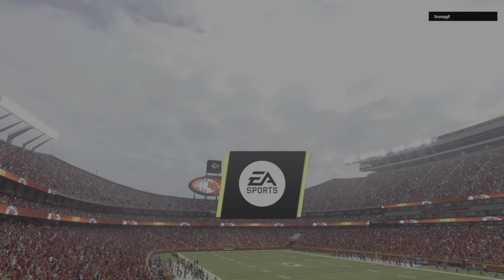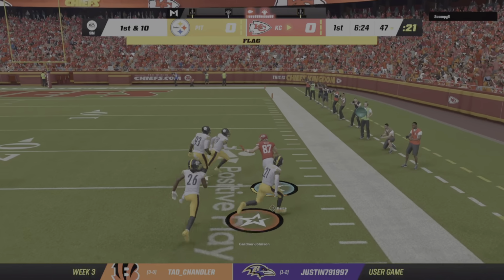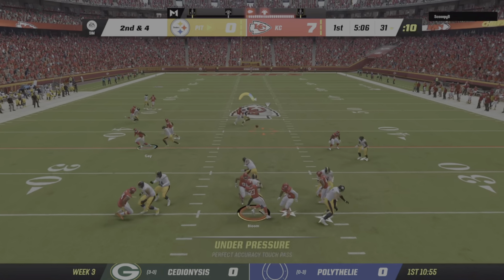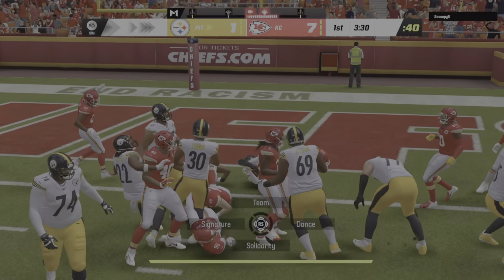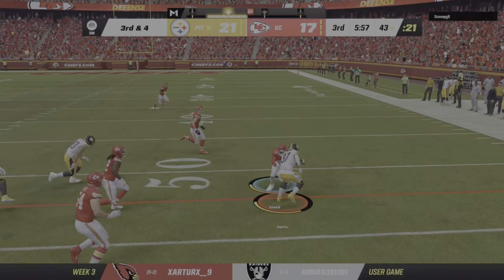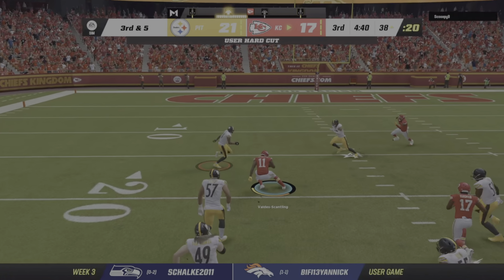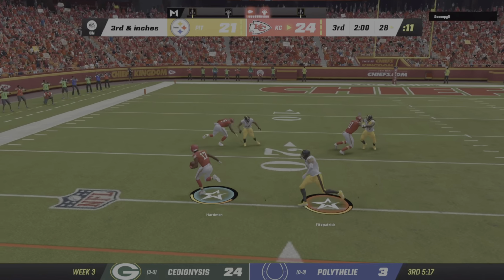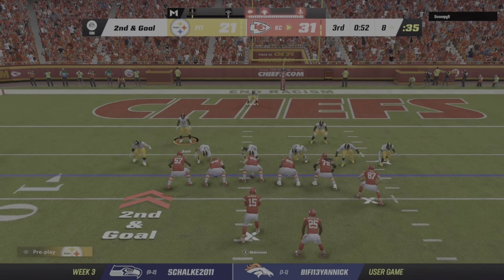GGL Week 3 | Pittsburgh Steelers @ Kansas City Chiefs Highlights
In Woche 3 stand ein schweres Auswärtsspiel bei den Kansas City Chiefs im Arrowhead an. Angeführt von Superstar Patrick Mahomes gingen die Chiefs als Favorit ins Rennen. Ob die Chiefs der Favoritenrolle auch gerecht werden konnten?